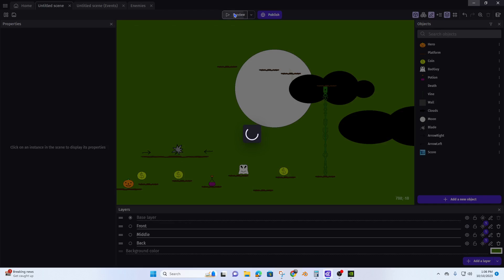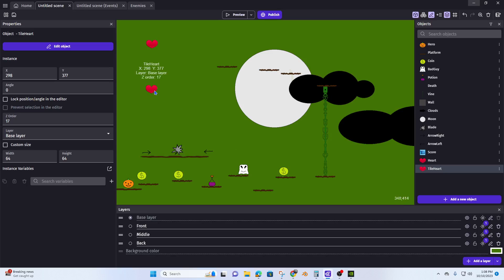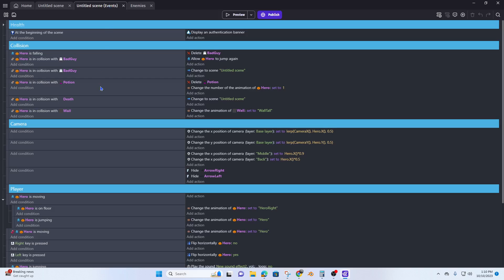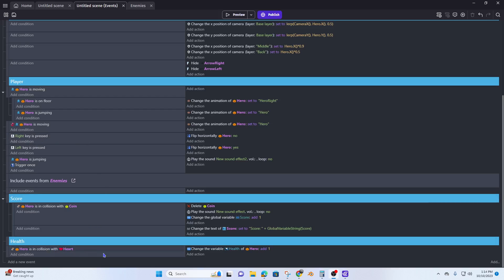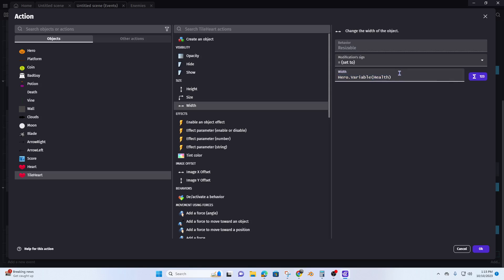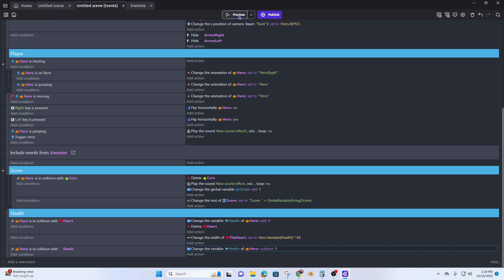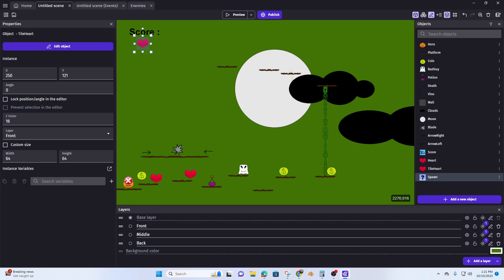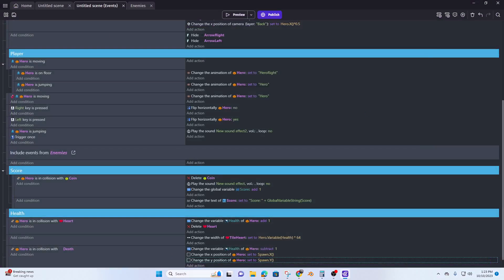Updated GDevelop Platformer Tutorial #10 Object Variables Life System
Updated GDevelop Platformer Tutorial #9 Object Variables Life System